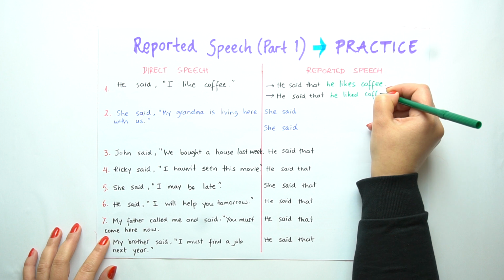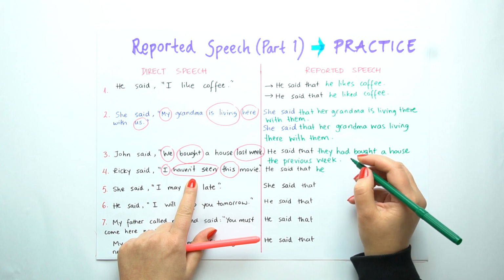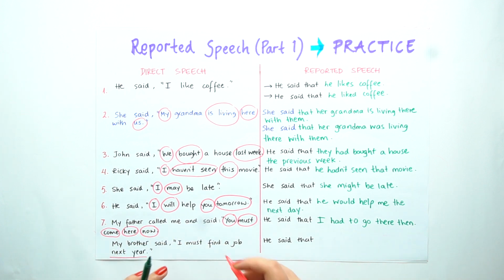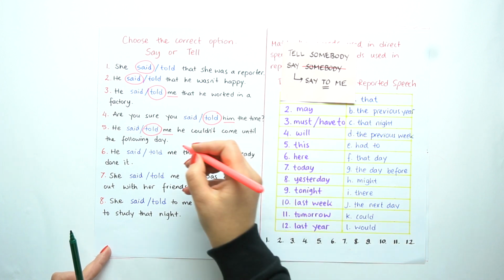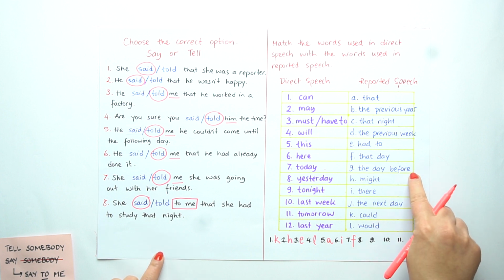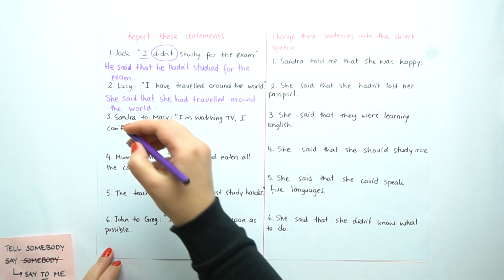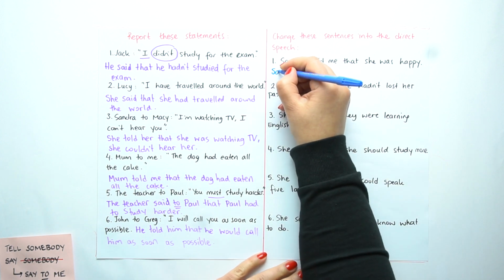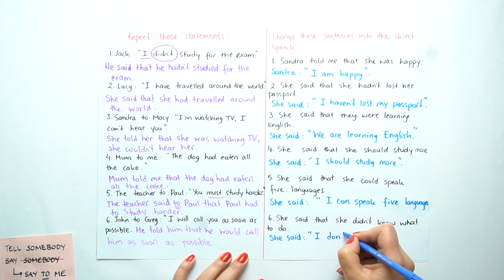2019-2020 9. Sınıf İngilizce B9002 - Reported Speech | Anlatan Berna Meral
GO Liseler 9. Sınıf İngilizce B9002 - Reported Speech
2-KÇS (Konu Çalışma Soruları)
Anlatan: Berna Meral
FAYDALI LİNKLER:
Ortaöğretim İngilizce Dersi 9-12. Sınıflar Öğretim Programının temel amacı, öğrencileri
İngilizceyi etkili, akıcı ve yanlışsız kullanabilmeleri için, teşvik/motive edici ve eğlenceli bir öğrenme ortamı ile buluşturmaktır.

Öğrenciler….
sınıfta devamlı olarak İngilizce konuşurlar. iletişimsel aktiviteler sırasında birbirleriyle sürekli etkileşimde bulunarak derse aktif olarak katılırlar.dili etkili bir şekilde kullanabilmek için, gerçek yaşamda kullanılan İngilizceyi farklı bağlamlarda sürekli olarak kullanırlar.Ana dil edinimine paralel olarak, dört dil becerisini bütünleşmiş olarak öğrenirler.Öğretmelerinin yönlendirmesiyle, dil materyal ve aktivitelerini kendileri geliştirebilen yaratıcı bireylerdir.Sınıf-içi ve sınıf-dışı öğrenmelerinde sorumluluk sahibi olmaya teşvik edilirler.

Öğretmenler…
sınıfta devamlı olarak İngilizce konuşarak, öğrencilerine rol-model olurlar.
öğrencilerin İngilizcede yabancı oldukları konuları, onların bildikleri konular üzerine yapılandırarak öğretirler.Öğrencilerin anlamı bağlamdan ve/veya verilen ipuçlarından çıkarmalarına imkan verirler.Öğrencilerin konuşma aktiviteleri sırasındaki hata ve dil sürçmelerine tolerans gösterip, doğru formu kendileri kullanırlar ya da hataları not alıp, aktivite sonrasında isim vermeden tüm sınıfla paylaşırlar.

öğrencilerin istek ve motivasyonunu artırmak için övgü ve olumlu pekiştirmeyi kullanırlar.
belirli dil öğrenme aktiviteleri ve genel olarak dil öğrenmenin altında yatan mantığı açıklarlar .
öğrencilerin İngilizceyi kendi başlarına öğrenmeleri için cesaret verir, yol gösterir.